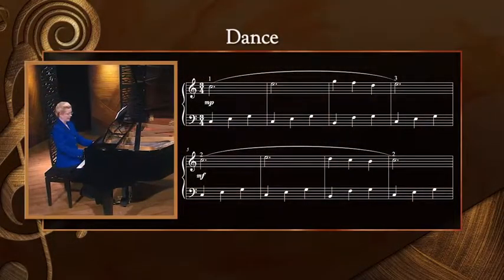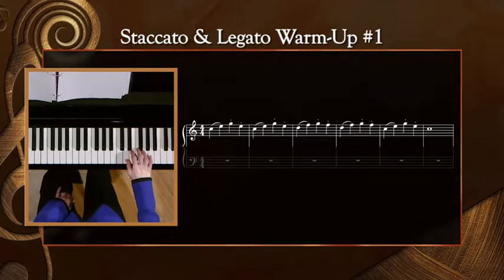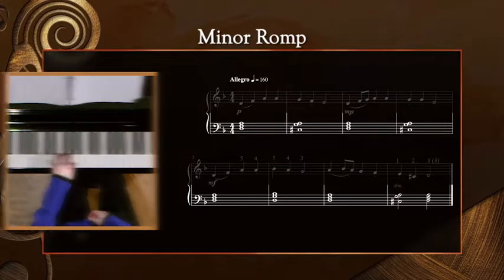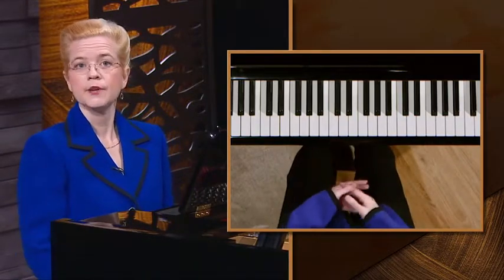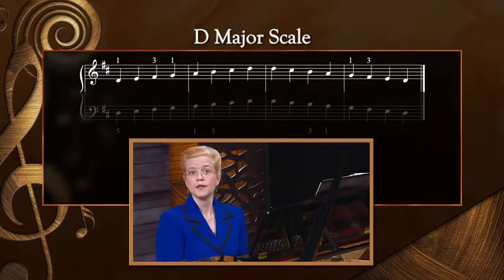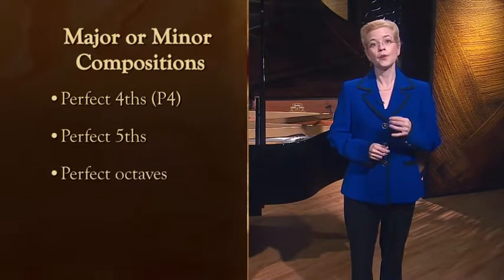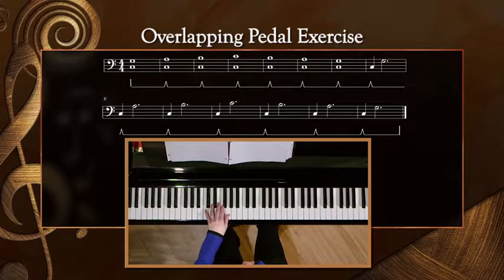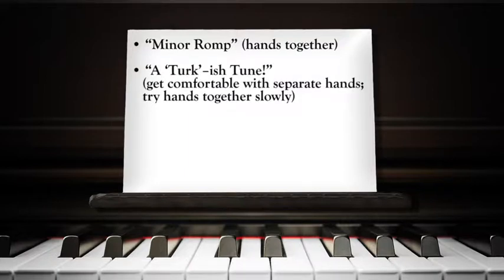How to Play Piano: One-Octave Major Scales and Major Intervals - Part 15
Music & Arts is the premier private music lesson facility offering online lessons.